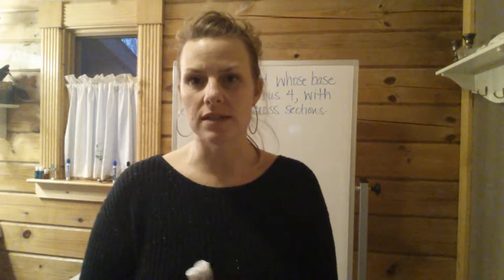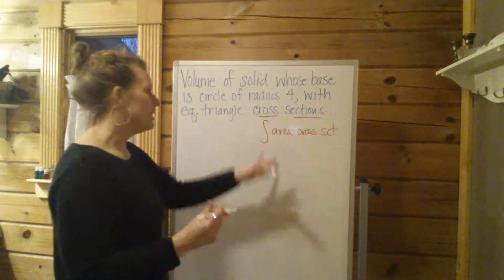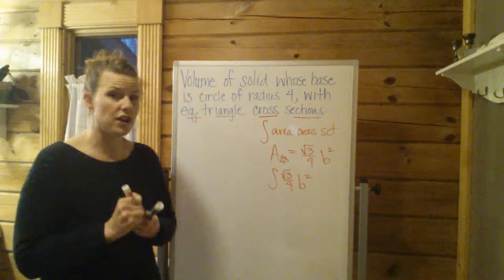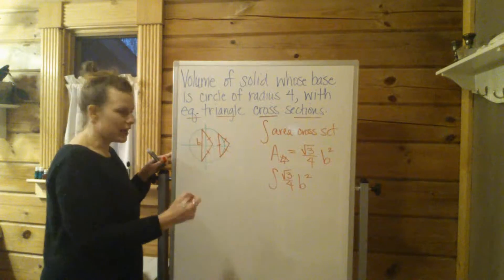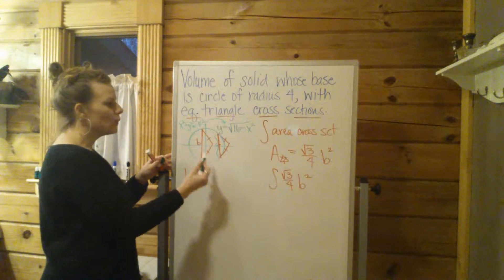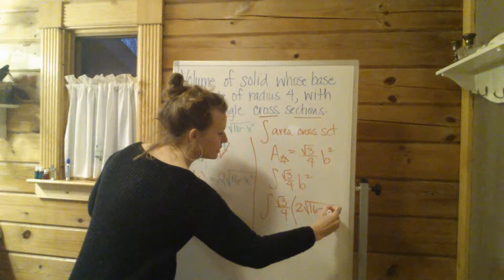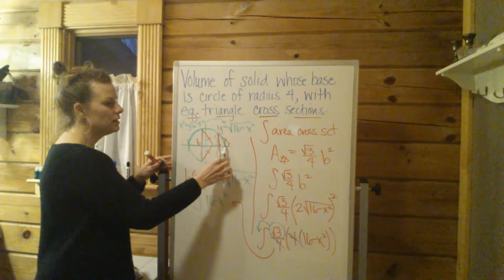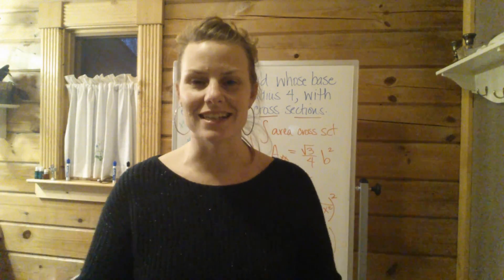Volume:solid w circle base & eq triangle cross-sct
Calculus:finding volume of solid,given base and equilateral triangle cross sections